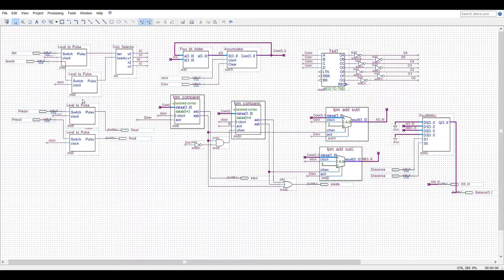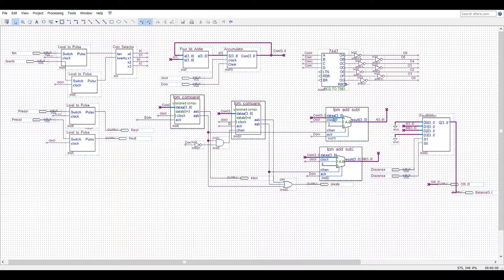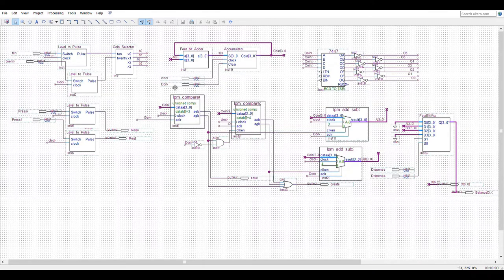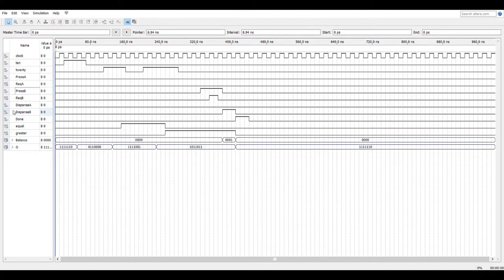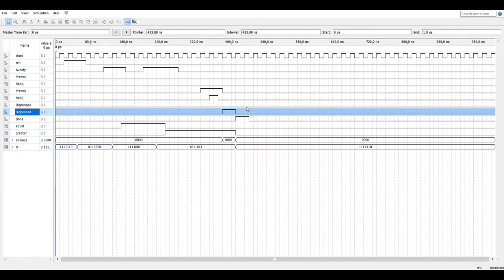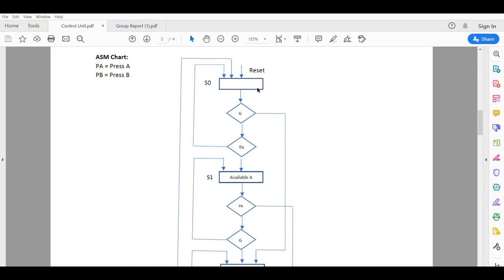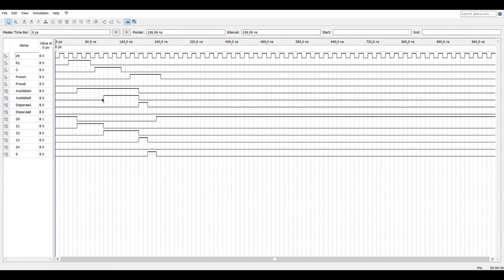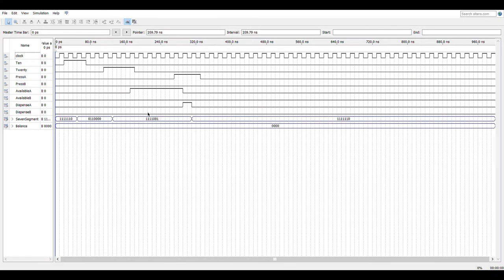vendingmachineLab G2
This is the datapath unit and control unit of vending machine system..